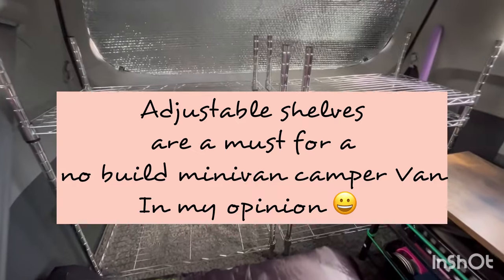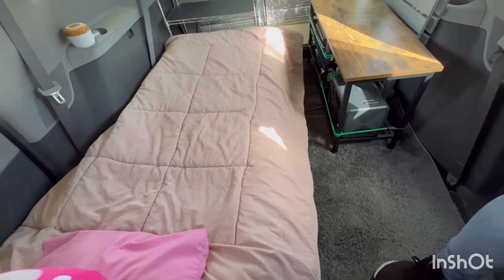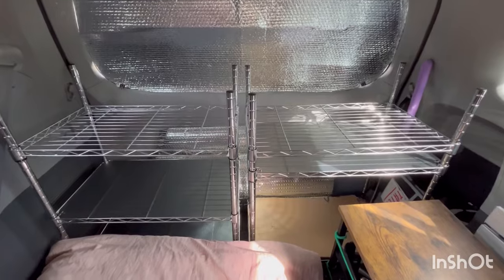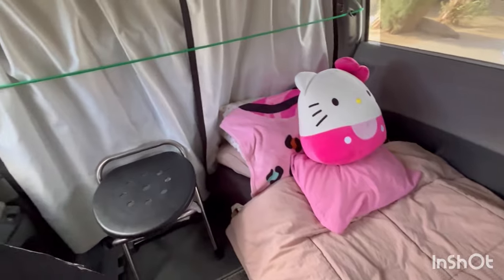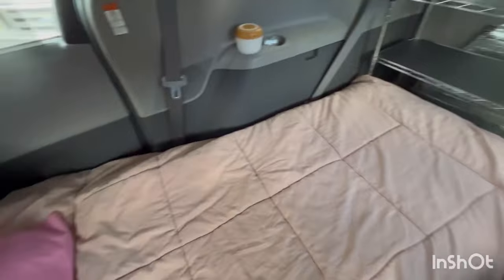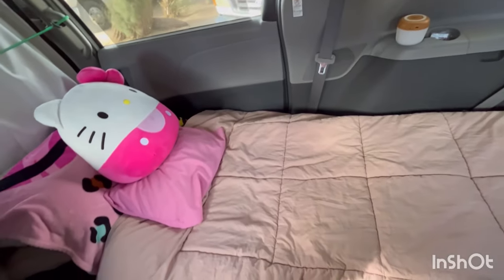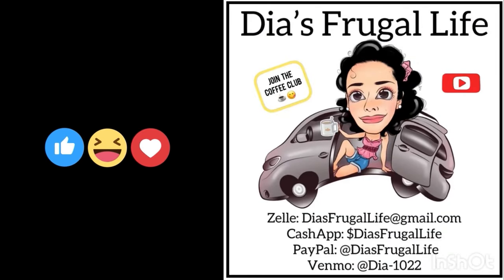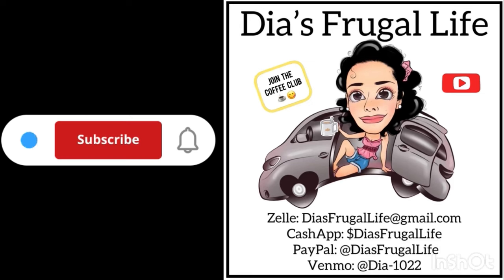No-Build Minivan Camper Van Tour 11 / Adjustable Shelves are a must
If you like my videos please consider Joining the channel for as little as $2.99 a month. Thanks!

Amazon Basics 3-Shelf Narrow Adjustable, Heavy Duty (250 lbs loading capacity per shelf), 23.2" L x 13.4" W x 30"
Coleman Comfortsmart Cot
BestVanLifeKitenette (Karcog Shoe Rack)
Van Life Kitchenette 2nd option(Multipurpose Shoe Rack Bench)
AllPowers R600 power satioon 600watts
SetPower 15 qt, 12 volt fridge or freezer
Zinus Narrow twin bed frame 30" wide by 75" long by 14" high
Zinus Full bed frame 54" wide by 75" long by 14" high
amazon basic full size bed frame
Dezin Electric Hot Pot 2.0L, 250-600W
portion control stainless steel divided plate